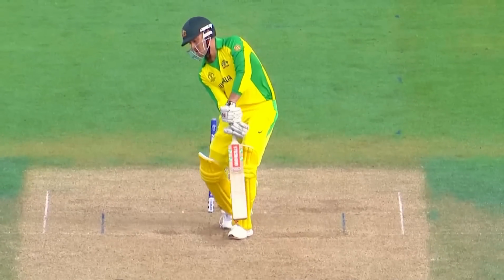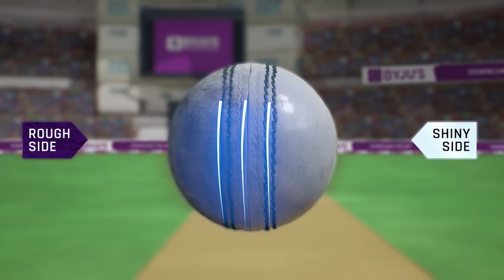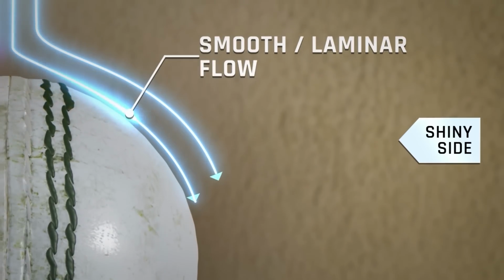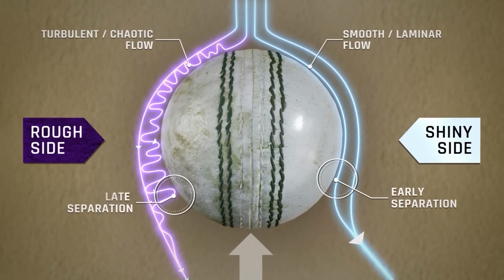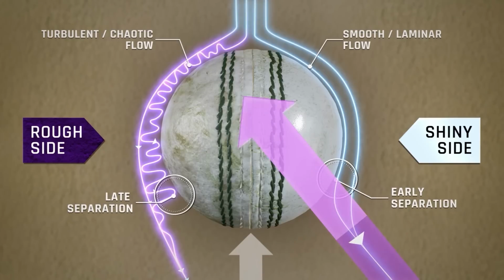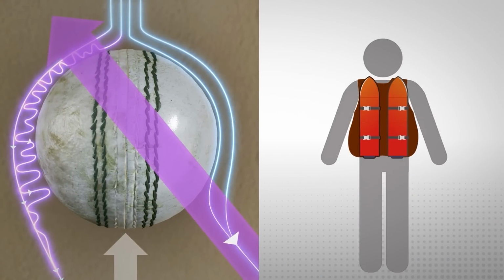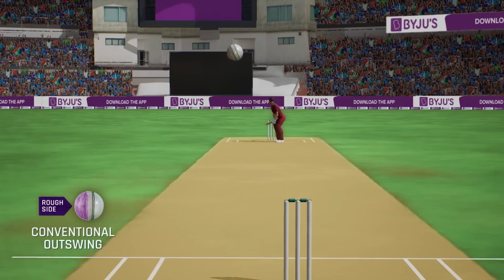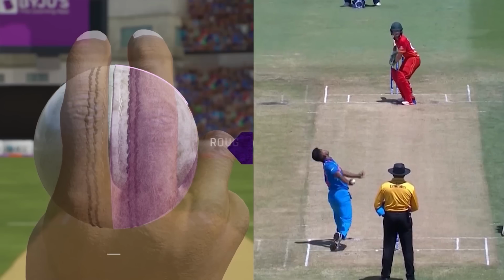The Science of Swing Bowling | Ian Bishop Narration | Wicket to Wicket | BYJU'S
Even the Sultans of Swing rely on science as much as their skill. So, get ready to take a peek into the science that lets a bowler swing the ball on command!

💸 Cash Rewards
🏆 Be an All-India Rank